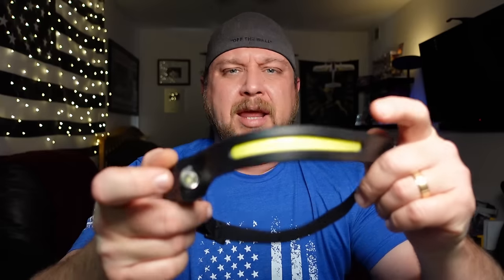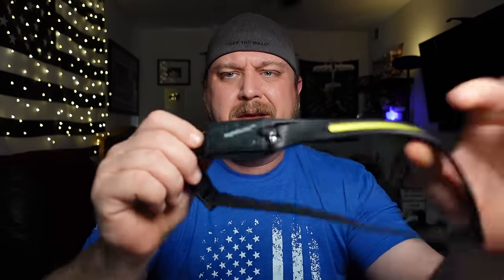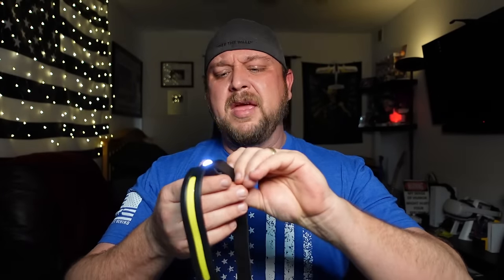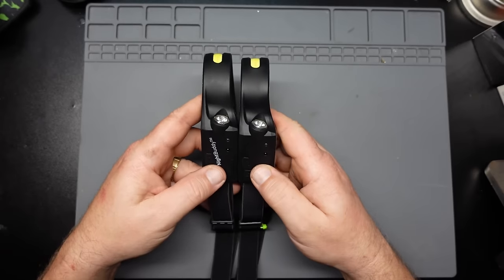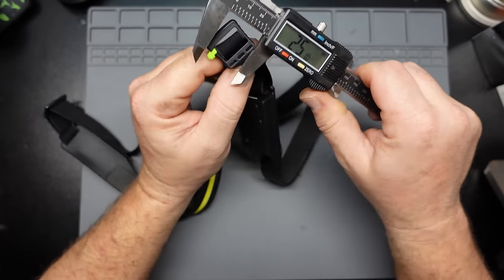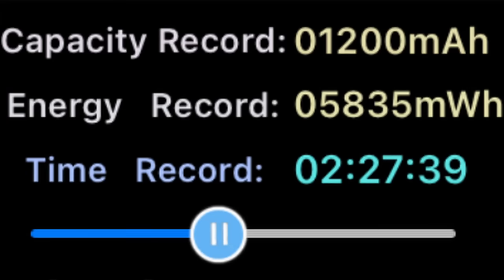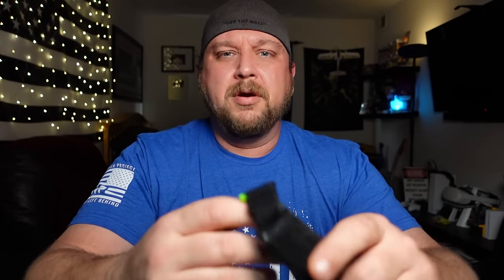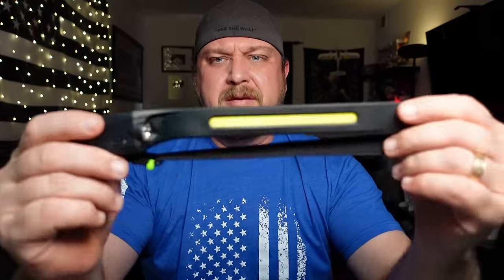These 230° Headlamps Are Everywhere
Today we compare the Night Buddy head lamp to a lookalike “no name” headlamp. I found the cheapest single head on Amazon for $10 to see how it compares to the $35 Night Buddy. These head lamps are being sold all over social media for as low as $2.50 on TokTok Shop.
We’ll see how they compare to each other in performance and see if you’re spending too much money on the “Name Brand”

Check out @bigclivedotcom to see someone who actually knows about this stuff.

No Name

Night Buddy